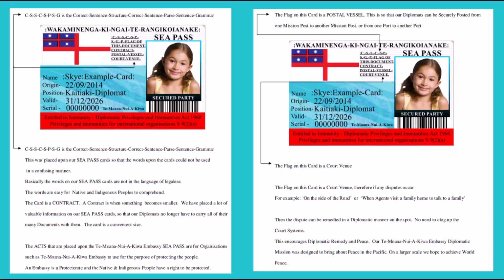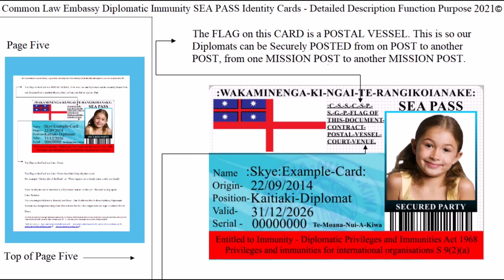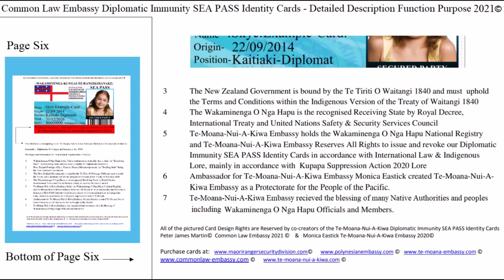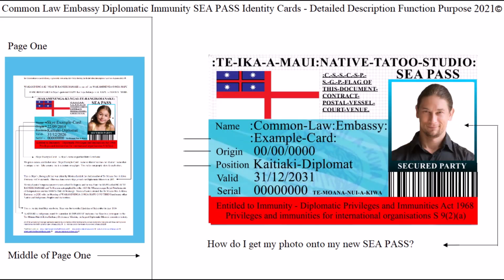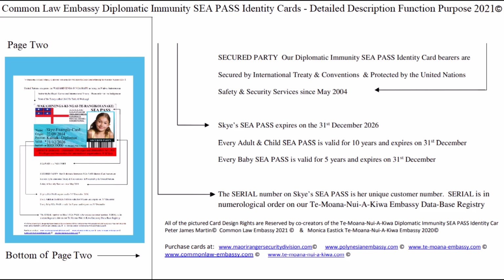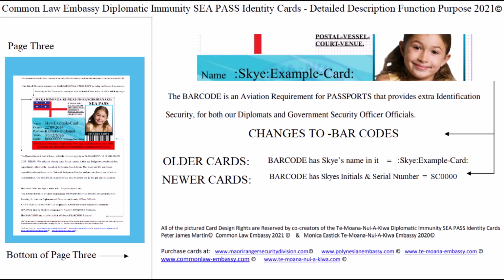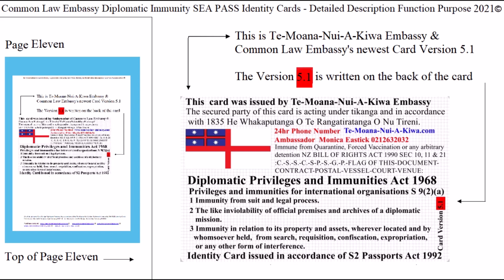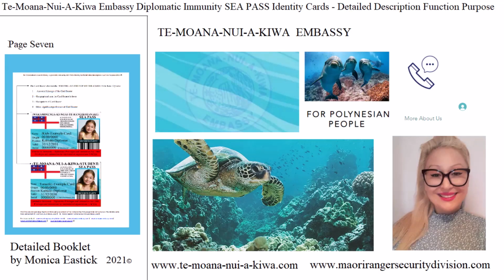Peter James Martin -Common Law Embassy© - SEA PASS Detailed Description Function Purpose by Monica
QUESTION:   Why did Peter start the Common Law Embassy?

ANSWER   :Both Peter Martin & Monica Eastick could recognise that it was inappropriate to place Common Law Information on the Native & Indigenous Websites.  We also recognised that it would not suit having the native and indigenous information on the Common Law Embassy website.

So we made Peter his own website and Common Law Embassy show cases Peters many Intellectula Talents, his Common Law & Legislative Solutions & will be offering Exclusive Products

Peter Martin & Monica Eastick will still be working on many Projects together, although Monica's Projects will be:

1- Te-Moana-Nui-A-Kiwa  Embassy Indigenous & Native Study
2- Prodcuing SEA PASS Cards
3- International Court Cases - to get our SEA PASS'S recognised as PASS PORTS

And Peter;s Projects will be:

1- Common Law Embassy Services
2- Producing Videos
3- Assisting our Diplomats

We thank you for your support and  will be uploading regular updates of our Project Progress.